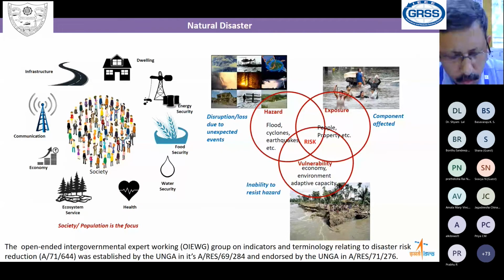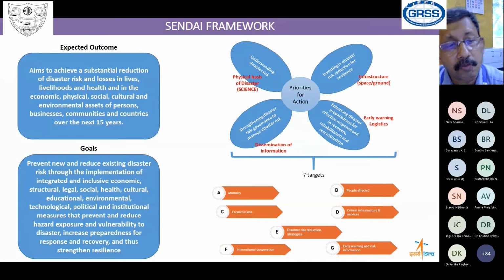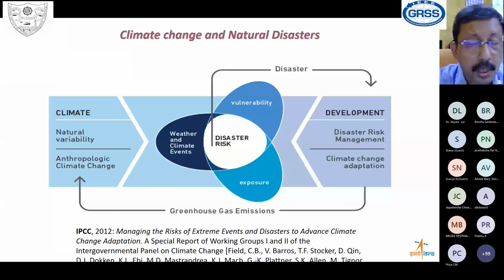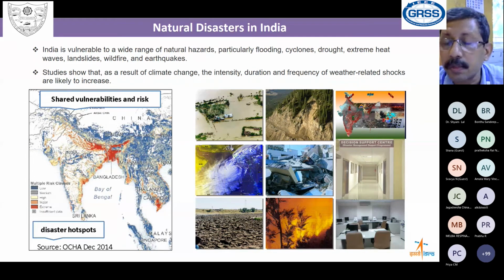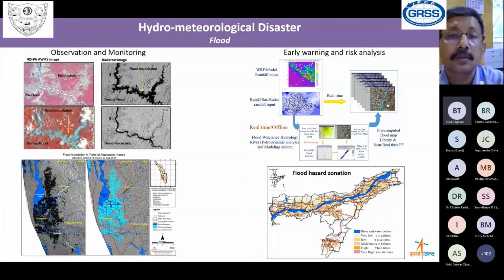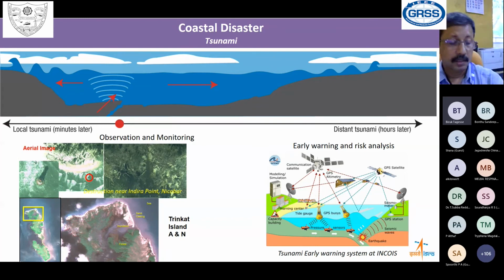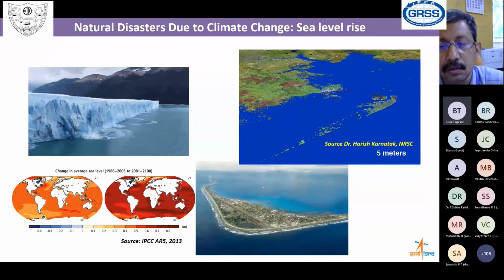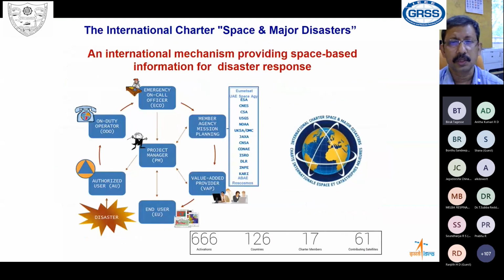Day5 Session1 Dr Arijit RoyIIRS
Expert name: Dr. Arijit Roy, Scientist-SG & Head(DMSD),  IIRS(ISRO) , Dehradun
Topic: Advance Remote Sensing Tools and Techniques for Disaster Management
Event name:  FIVE DAYS ONLINE SUMMER WORKSHOP ON RECENT ALGORITHMS FOR REMOTE SENSING APPLICATIONS (RARSA2022) from 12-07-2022 to 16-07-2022
Organized by : IEEE GRSS Bangalore Section, NITK IEEE GRSS Student Branch Chapter, NITK IEEE Student Branch and Department of Electronics and Communication Engineering, NIT Karnataka, Surathkal
Hosted by: NIT Karnataka, Surathkal